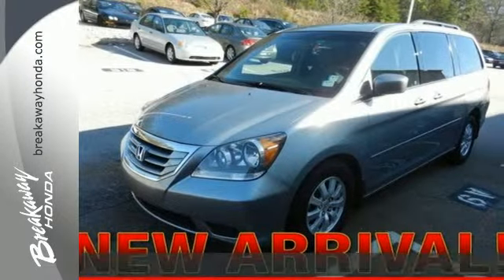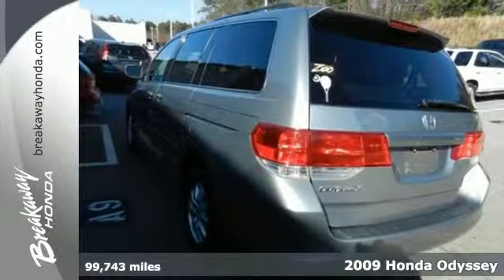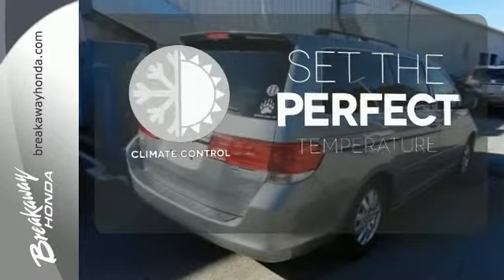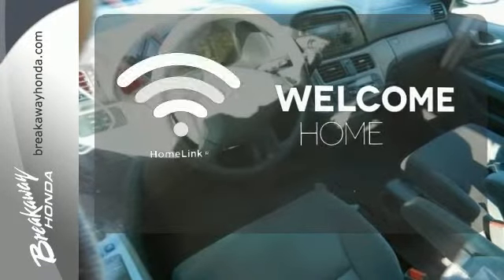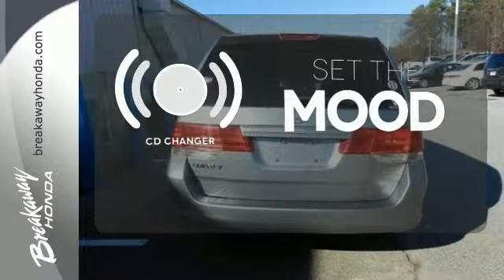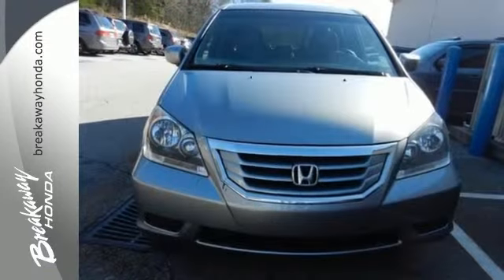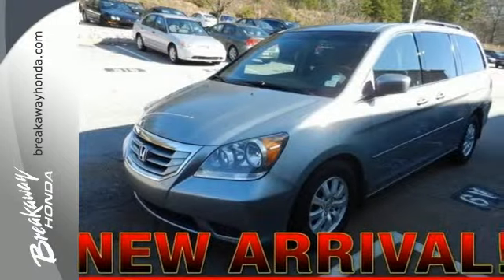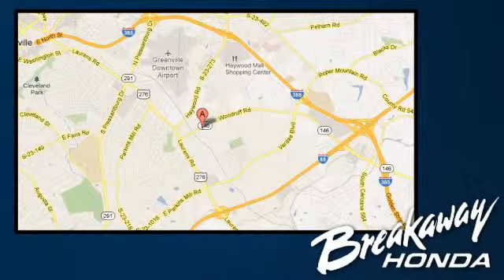2009 Honda Odyssey Greenville SC Easley, SC N150548A - SOLD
Year: 2009
Make: Honda
Model: Odyssey
Trim: 5 Speed Automatic
Engine: 6 Cylinder
Transmission: 5 Speed Automatic
Color: Green
Mileage: 99743
Stock #: N150548A
VIN: 5FNRL38469B032697

Address:
330 Woodruff Rd